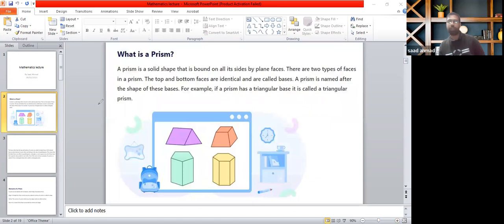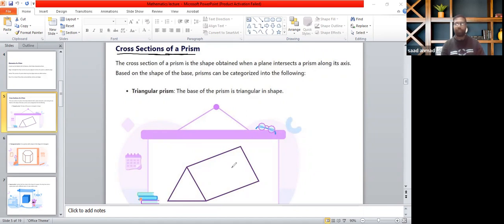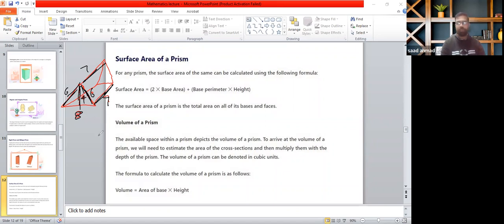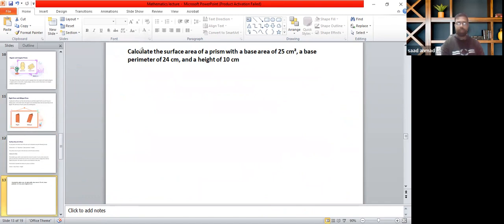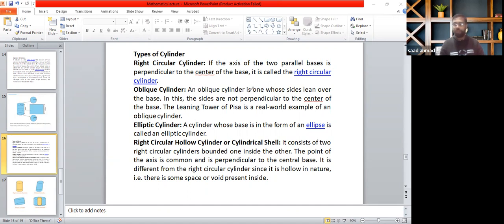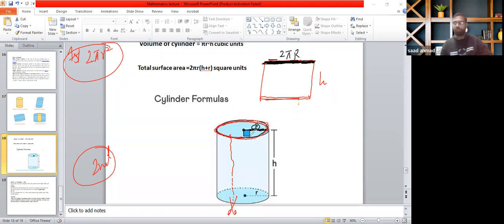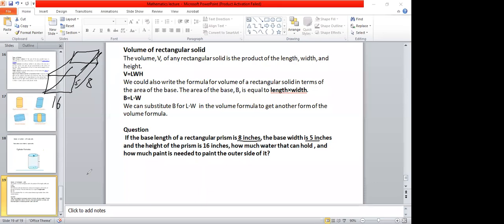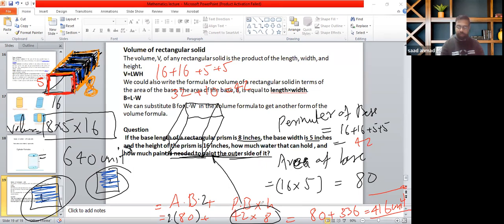Math - Introduction to Prisms and Cylinders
Summary
This video is an introduction to prisms and cylinders in math. The instructor explains the concept of prisms, including their faces, bases, and types. They also discuss regular and irregular prisms, right and oblique prisms, surface area, and volume. The video then transitions to cylinders, explaining their structure, types, volume, and surface area calculation.

 Highlights
- The video introduces prisms and explains their characteristics, including faces, bases, and types.
- It covers regular and irregular prisms, right and oblique prisms, and their distinguishing features.
- The concept of surface area and its calculation for prisms is discussed.
- The video transitions to cylinders and explains their structure and types, including right circular cylinders and oblique cylinders.
- It demonstrates how to calculate the volume and surface area of cylinders.
- A sample problem is given, involving the calculation of the volume of a cylinder with an empty cylindrical space inside.